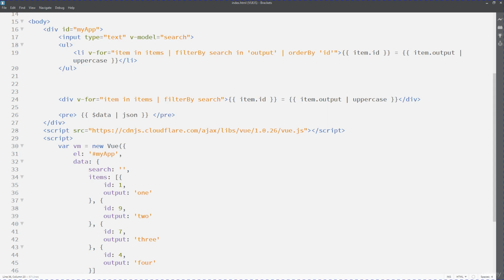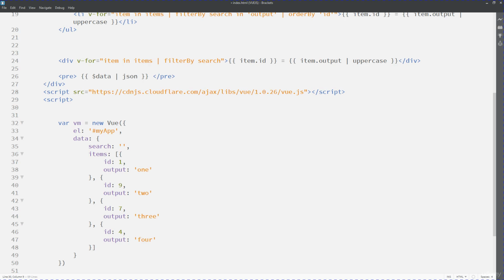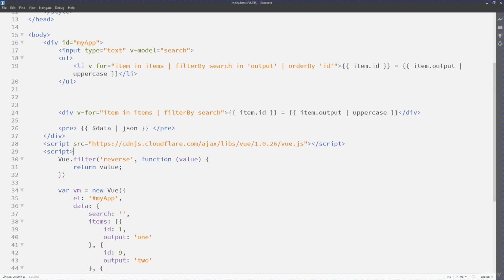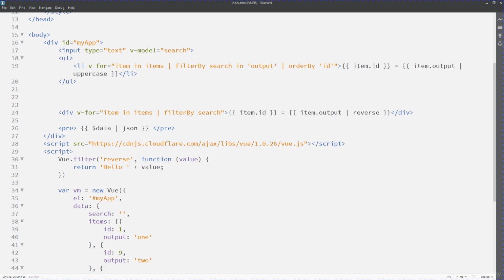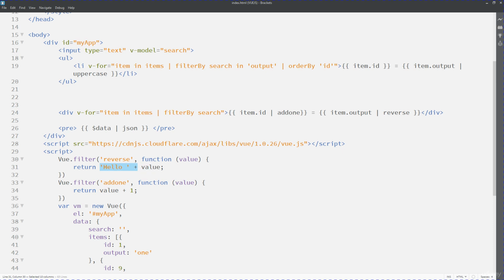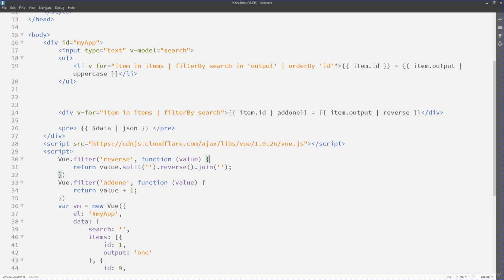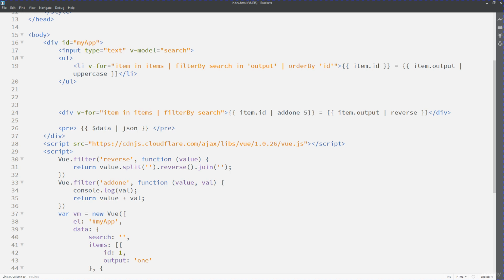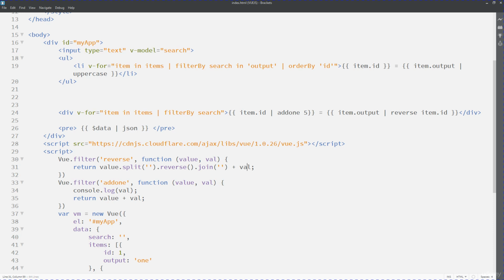2. Vue JS built in functionality right out of the box - 3. Custom filters Dynamic Content Vuejs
2. Vue JS built in functionality right out of the box